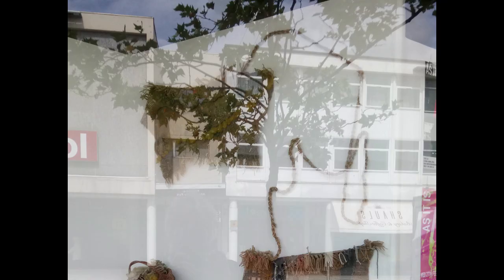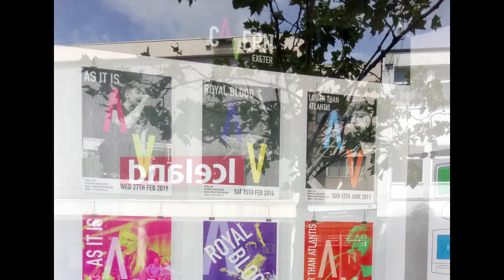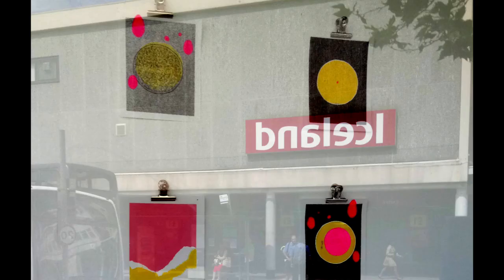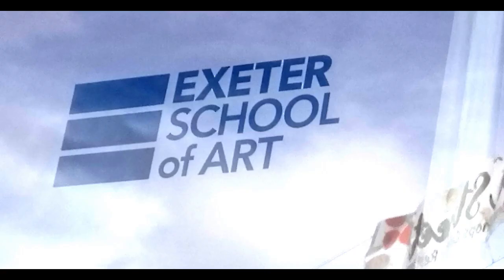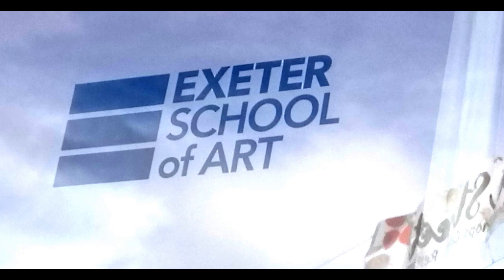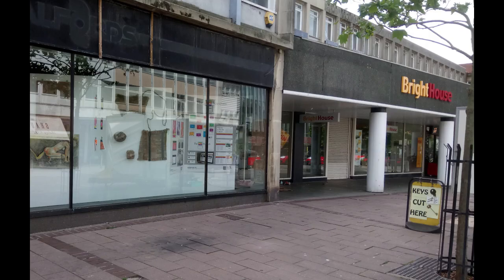Exeter School of Art in Sidwell Street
Sound is Marion Holding on Phonic FM. Photos from Sidwell Street opposite Iceland. Final show at Exeter college postponed because of lockdown. Links welcome to more photos and / or sound. this is Creative Commons so remix possible.